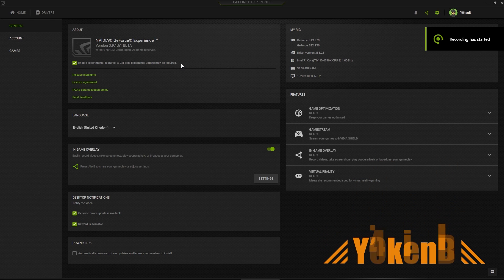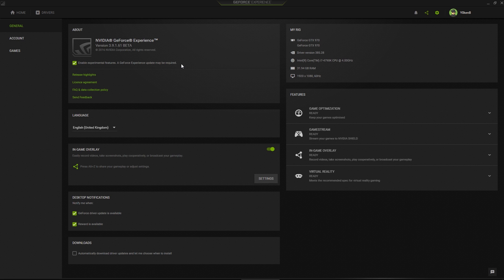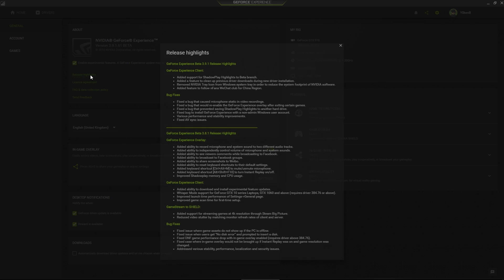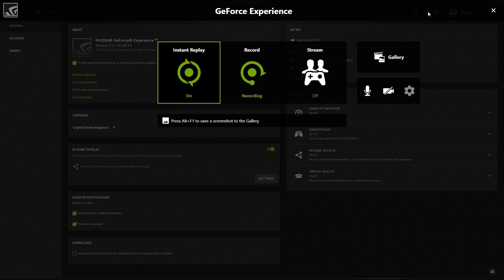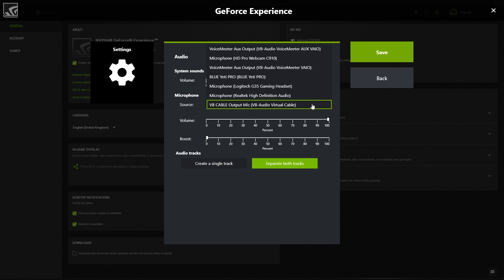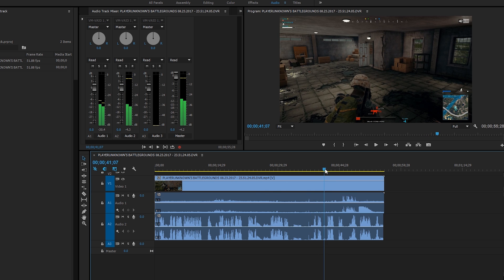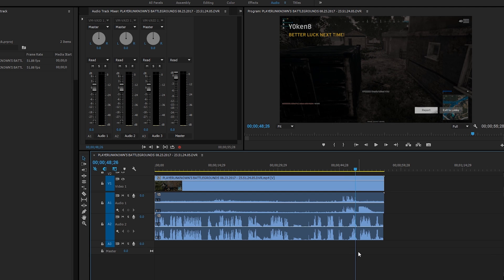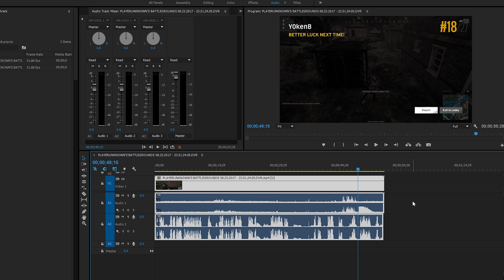How to record audio and separate both tracks with NVidia Geforce Experience Shadowplay & Voicemeeter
Easily enable multitrack recording with the new Nvidia Geforce Experience Shadowplay 'Separate Both Tracks' feature.

This"How to record audio multitrack with NVidia Geforce Experience Shadowplay & Voicemeeter Banana" guide will show you how to enable the NVidia Geforce Experience to separate both tracks while performing Shadowplay video recording.

The latest Beta version of NVidia Geforce Experience allows you to easily activate your system audio and mic audio to separate both tracks while recording shadowplay footage.  This will work for both instant replay video recording as well as normal shadowplay video recording.

With multitrack audio recorded, you'll be able to easily edit out any unwanted sounds coming from your mic, or reduce the system audio to allow yourself to be heard over a huge explosion.

The "How to record audio multitrack with NVidia Geforce Experience Shadowplay & Voicemeeter Banana" is a quick guide on how to activate the multiple audio track recording when you record gameplay footage (or any other footage, since Shadowplay can record your desktop too).

I've been using NVidia Shadowplay  to record gameplay for a couple years now, and the Geforce Experience honestly just gets better and better. When NVidia introduced the Shadowplay feature of instant replay, I actively used it.  One thing that kept nagging me though is that Shadowplay didn't have any capability of recording multi track audio, and I ended up recording videos which had people coughing in the background etc.

Finally NVidia has graced us with the ability of recording multiple audio tracks using shadowplay!  I still use my full audio split method (seen ), but with this new feature where we can separate both tracks when recording video using shadowplay, I'm certainly capturing more "unplanned" footage now - thanks NVidia !